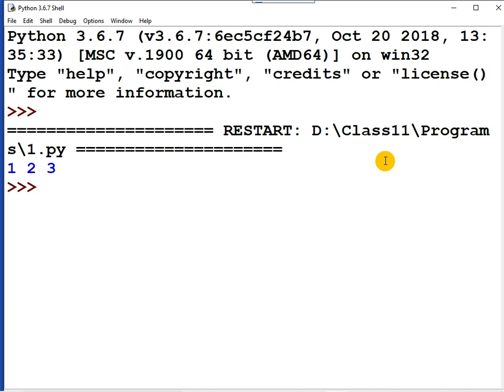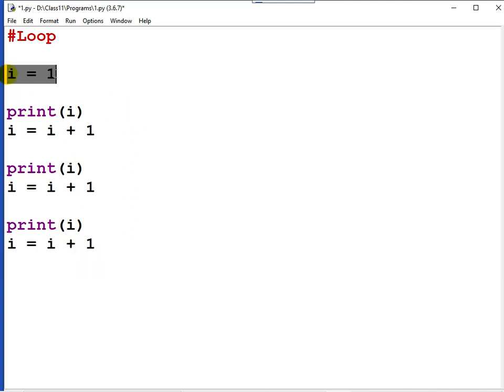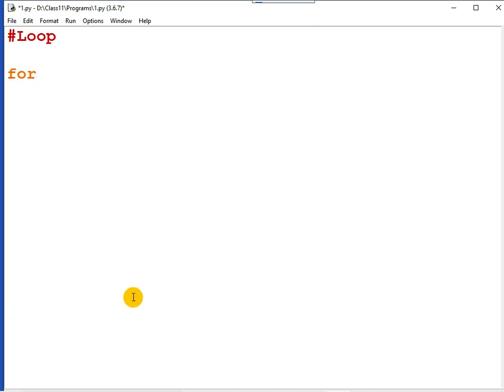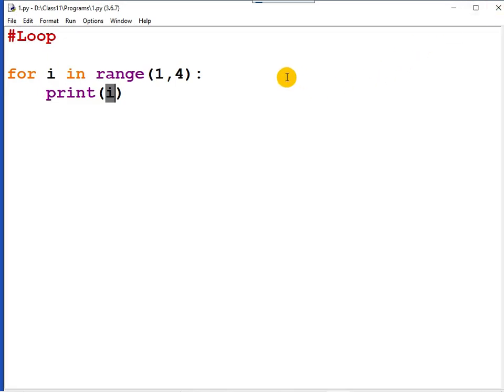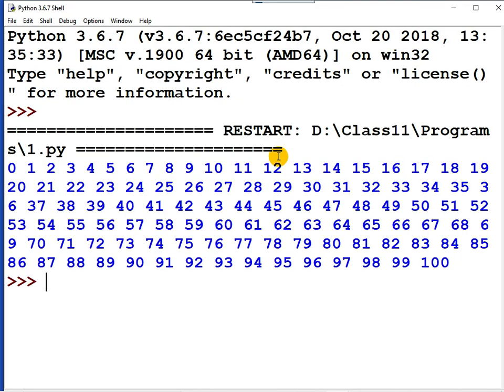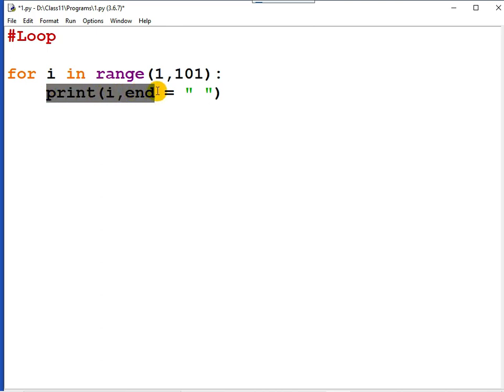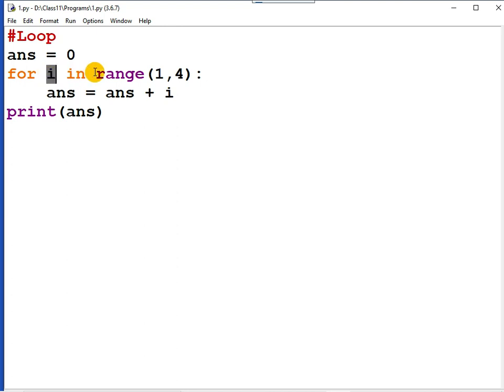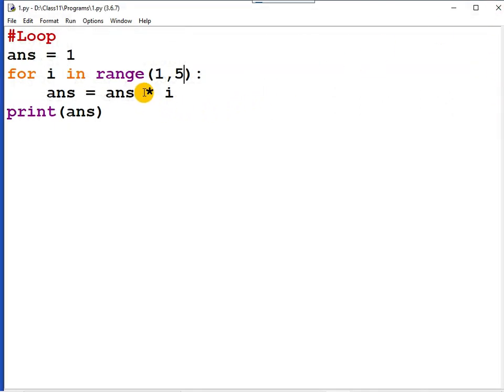Python: Introduction to Loops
This video tutor introduces Loops in Python.